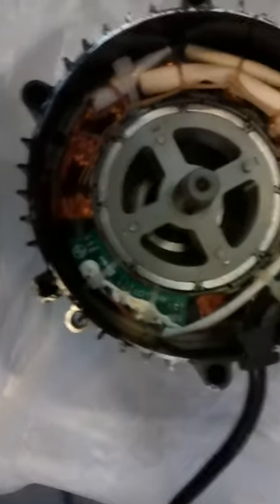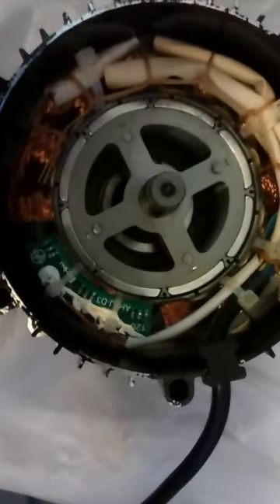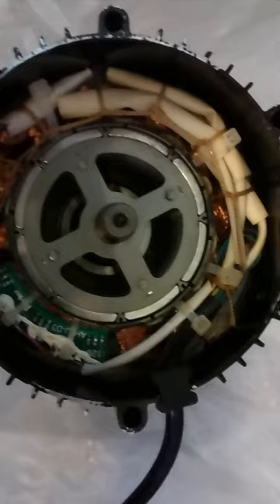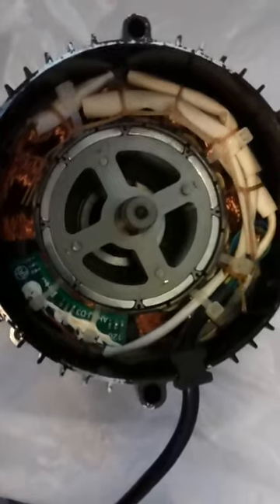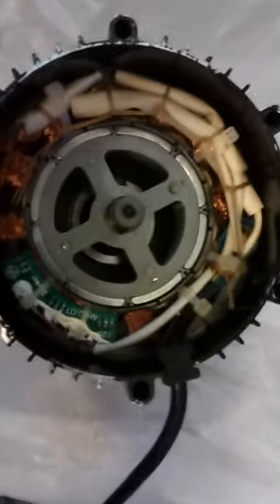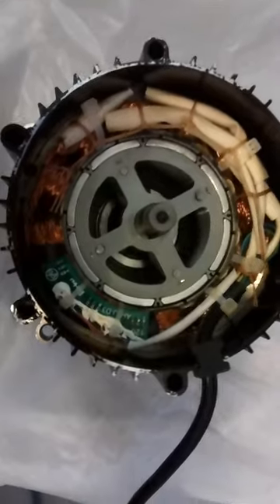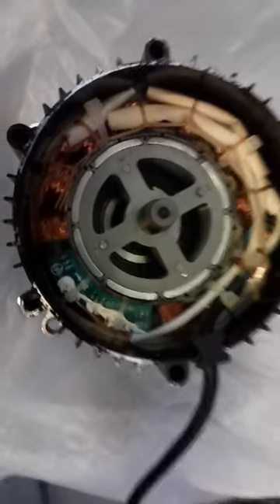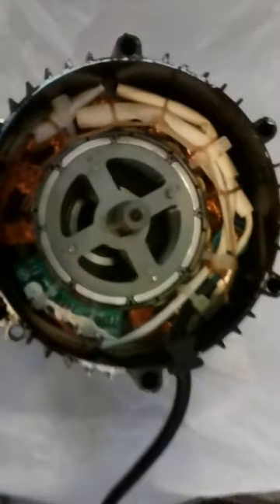EWHEELS MOBILITY SCOOTER, EW-36: INSIDE THE MOTOR.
EWHEELS MOBILITY SCOOTER, EW-36: INSIDE THE MOTOR. JUST GOT THIS MOTOR BACK FROM THE MOTOR SHOP, IT CHECKED OUT OK, SO I KNOW NOW FOR SURE IT WAS THE CONTROLLER, (COMPUTER BOX) THAT FAILED ON ME. IT WAS GIVING ME PROBLEMS FROM THE FIRST SECONDS I TOOK THIS SCOOTER OUT OF THE BOX. I HAVE DECIDED I AM NOT GOING TO PAY THE $50.00 FOR AN AFTER MARKET CONTROLLER. I AM GOING TO GO AHEAD AND BUY A 1,000 WATT BRUSHED MOTOR, I WILL ALSO HAVE AN OPTION TO BUY ANYWHERE FROM A 1,800 WATT TO AN 8,000 WATT MOTOR LATER ON. I WILL NOW DISMANTLE THE TRANS-AXLE AND REDESIGN EVERYTHING AND PUT A SPROCKET ON A POSITIVE TRACTION AXLE AND RUN THE WHOLE DRIVE BY CHAIN, LIKE A GO-KART. MAYBE LATER ON, I WILL USE THIS MOTOR AS AN ASSIST TO THE MAIN AXLE, OR BACKUP DRIVE IN CASE SOMETHING GOES WRONG SOMEWHERE. I CAN ALSO USE IT TO SUPPLY CURRENT, LIKE A WIND GENERATOR OR SOMETHING LIKE THAT. IT DOES GENERATE POWER WHEN THE DRIVE SHAFT IS TURNED. EWHEELS MOBILITY SCOOTER, EW-36: THE DIFFERENTIAL #1. NO, YOU SEEM TO BE THE ONE MISSING THE WHOLE POINT HERE. ITS NOT ABOUT JUST ONE $10.00 DIRECTIONAL BULB, ITS ABOUT DISABLED SENIOR CITIZENS LIKE MYSELF BEING TAKEN ADVANTAGE OF. WELL, THEY MESSED AROUND WITH THE WRONG PERSON. I AM ALMOST 80 YRS. OLD. A SENIOR, DISABLED, FORMER PRISONER OF WAR VETERAN. WE SENIORS LIVE FROM PAYCHECK TO PAY CHECK. WE HAVE TO MAKE ENDS MEET. WE PLAN FOR WHAT WE NEED AND TAKE MANY MONTHS TO SAVE WHAT LITTLE WE HAVE TO BUY THINGS WE NEED. OUR INSURANCE WILL NOT PAY FOR MOST THINGS WE NEED MEDICALLY. I ALREADY HAVE ONE ELECTRIC $3,500.00 WHEEL CHAIR, BUT IT WONT LET ME MOVE ABOUT THE TOWN I LIVE IN, SO I WANTED TO BUY THIS THING. SO THE ORIGINAL INTENTION WAS TO BUY THIS AS A MOBILITY DEVICE TO GET ME AROUND TOWN. PROBLEM IS: I LIVE HERE IN HAWAII. IT TOOK OVER FIVE MONTHS AND BUYING THIS FOUR TIMES AND MONEY RETURNED THREE TIMES TO GET THIS HERE. $3,000 LATER, IT FINALLY GOT HERE. SO, IT ARRIVED ON AUGUST 20TH. AND BY SEPTEMBER 9TH. WAS TOTALLY BROKEN DOWN. DO YOU SEE WHERE I AM GETTING AT? SO, NOW WHAT? IT WILL COST ME OVER $900.00 TO SHIP IT BACK TO ARIZONA FOR WARRANTY. IT WILL TAKE ANOTHER $900.00 TO SHIP IT BACK TO ME. GET THE PICTURE YET? OK, THERE'S A LOT MORE. YOU NEED TO SPEND $90.00 AN HOUR HERE FOR A EWHEELS CERTIFIED MECHANIC TO WORK ON AND SOLVE THE PROBLEM JUST TO SHIP IT BACK. PARTS ARE VERY, VERY EXPENSIVE IF NOT COVERED BY WARRANTY. AND, YOU MUST PAY FOR THE SHIPPING OF THESE PARTS. GOT THE PICTURE YET? THERE'S MUCH MUCH MORE. NORMA SENIORS CANNOT DO THE WORK I CAN DO. SO I SAVED MYSELF A LOT OF MONEY AND A LOT OF GRIEF BY LOOKING AT EVERYTHING MYSELF. BY WATCHING HUNDREDS OF YOUTUBE VIDEOS ON THIS JUNK, LONG BEFORE IT WAS IN MY HANDS, I KNEW IT WAS CHINESE JUNK. THIS NEEDS TO BE U.S. MADE, MADE IN AMERICA, NOT CHINA! SO, ITS NOW OUT OF THE BOX, AND I START HAVING TROUBLE WITH THIS CRAP RIGHT OFF THE BAT. THE GUY ACROSS THE WAY FROM ME OWNS ONE OF THIS TRASH AND HE HAD ALL KINDS OF PROBLEMS WITH HIS, BUT HE SPENT THE $90.00 AN HOUR TO HAVE HIS WORKED ON. SO, NOW I'M HAVING PROBLEM AFTER PROBLEM WIT THIS THING. I WAS TRYING TO GET HOLD OF A WORKSHOP MANUEL TO WORK ON THIS AND FIX THE PROBLEMS, THAT'S WHEN THAT $10.00 48 VOLT BULB BLEW. I HAD ENOUGH AT THAT POINT. IF YOU WATCH ALL MY VIDEOS, YOU SEE THE PROGRESSION OF CRAP I HAVE TO DEAL WITH. SO I DON'T NEED THAT WORKSHOP MANUEL ANYMORE, BECAUSE I KNOW EVERY SINGLE WIRE AND PART IN THIS CRAP. SO I REDESIGNED EVERY SINGLE THING. NEW MOTOR, NEW DRIVE SYSTEM, NEW SUSPENSION, NEW WIRING, NEW BRAKE SYSTEM, NEW DIFFERENTIAL, REDESIGNED TRANS AXLE, A NEW COMPUTER SYSTEM AND ON AND ON. NOW FOR THE LAST POINT, CHINA USES SLAVE LABOR TO BUILD THIS CRAP. EWHEELS OF ARIZONA OWNS THIS COMPANY THERE. I AM GETTING READY TO FILE A CLASS ACTION SUIT AGAINST EWHEELS OF ARIZONA. THE BETTER BUSINESS BUREAU IS AWARE OF MY VIDEOS AND ALL THAT IS GOING ON. EWHEELS HAS US DISABLED SENIORS AND OTHER BY THE BALLS AND I'M THE ONE THAT GOING TO HAVE THEM PAY AND RELEASE OUR BALLS. IN TOTAL, NOW I KNOW EVERYTHING THERE IS TO KNOW ABOUT THIS JUNK, I OFFER MY PARTS FOR FREE AND I WILL SERVICE ANYONE'S EWHEELS HERE ON THE BIG ISLAND OF HAWAII FOR FREE, THEY JUST PAY FOR PARTS AND SHIPPING. SO YOU SEE, ITS NOT JUST ABOUT A $10.00 BULB.